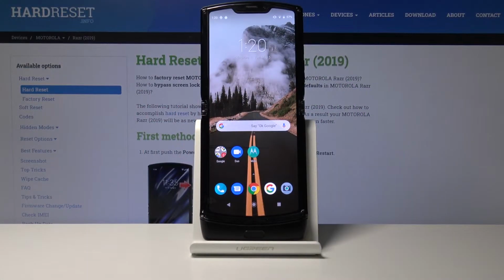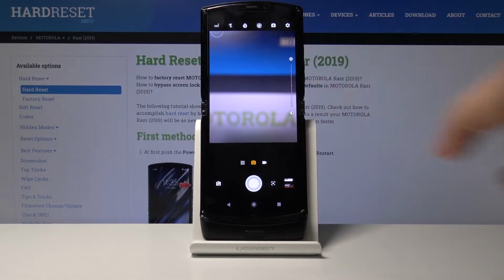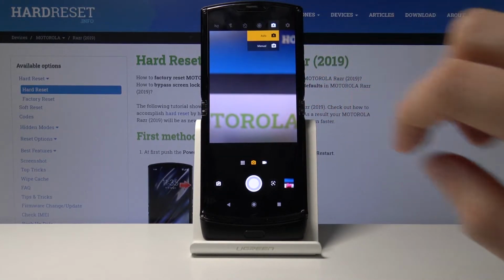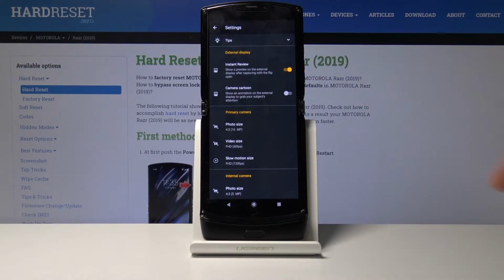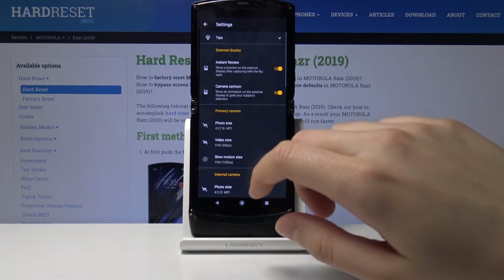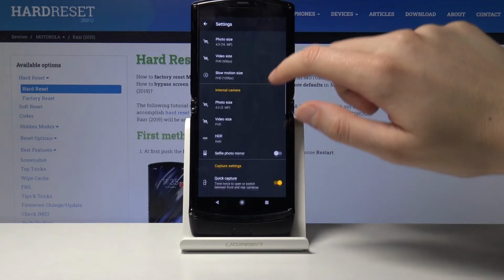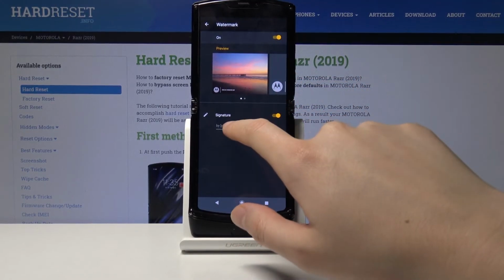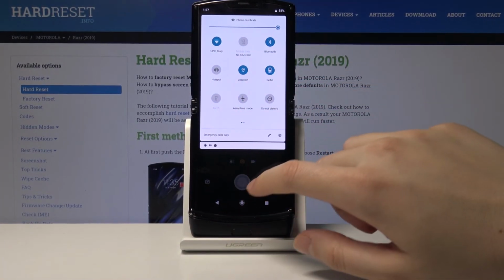Camera Top Tricks MOTOROLA Razr (2019) – Best Camera Tips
Learn more info about MOTOROLA Razr (2019):
Watch the tutorial above and discover many interesting camera settings in MOTOROLA Razr (2019). Today we will show you the best and most useful tricks and settings that you can use when taking photos or creating video. You will be surprised how many functions the camera has on the MOTOROLA device. Do not waste time, discover your passion for taking good quality photos and enjoy!

How to use Camera in MOTOROLA Razr (2019)? How to find the best options of Camera in MOTOROLA Razr (2019)? How to make usage of Camera in MOTOROLA Razr (2019)? How to open Camera settings in MOTOROLA Razr (2019)? How to use tricks for MOTOROLA Razr (2019) Camera?